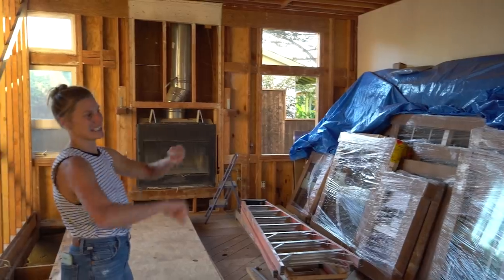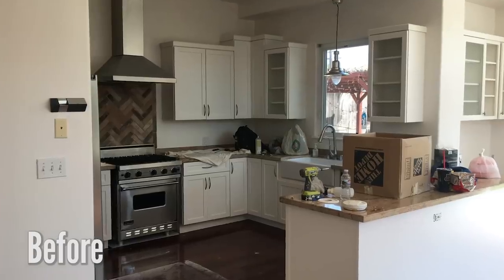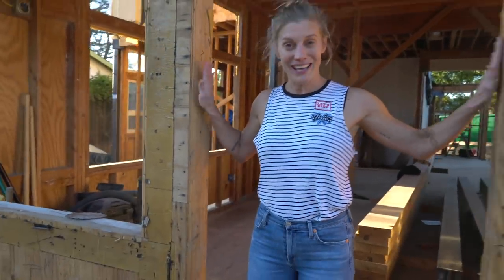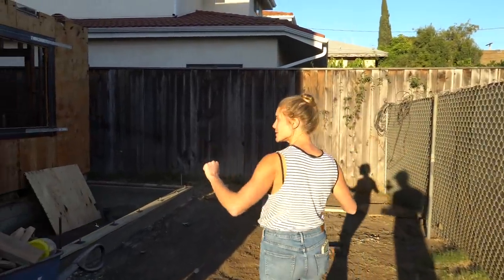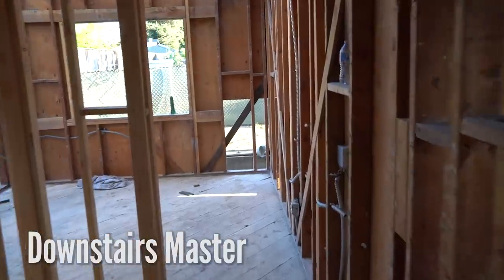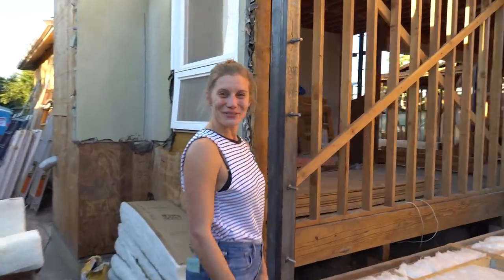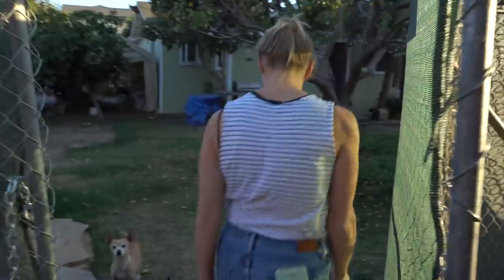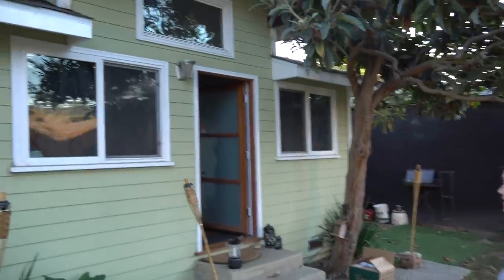I Demolished My House!! || Home Renovation Part I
Have you ever considered renovating your house? Well I did. THREE YEARS AGO!!! And it's only just now getting close to being done 🤯🤯 So I thought I'd give you guys a look at what it's been like through a series of videos, from when we did the exterior demolition last year, right up to the finished product. Let me know your own home reno horror stories in the comments so I can feel better about all the crap I've had to deal with 😂

**Robin says he's sorry if the camera work gives you motion sickness. he was just learning how to use a non-motorized gimble for the first time 🙏😆